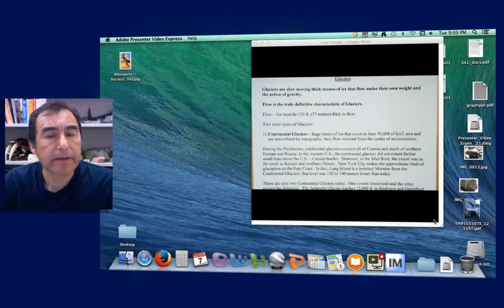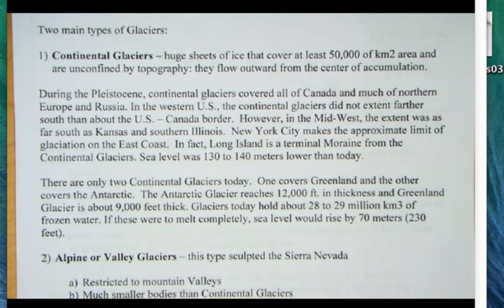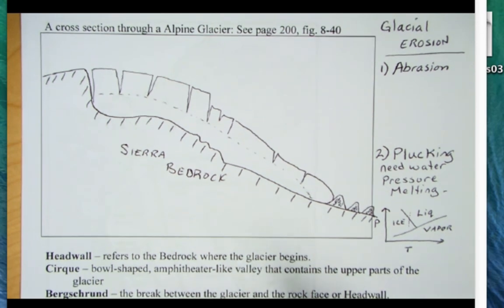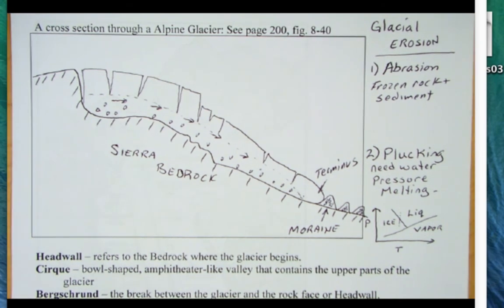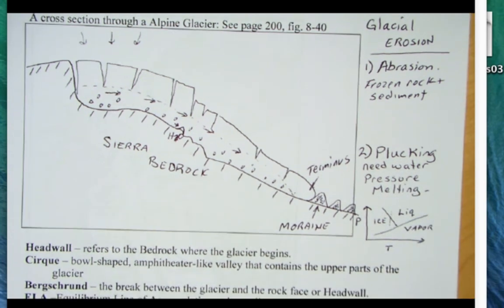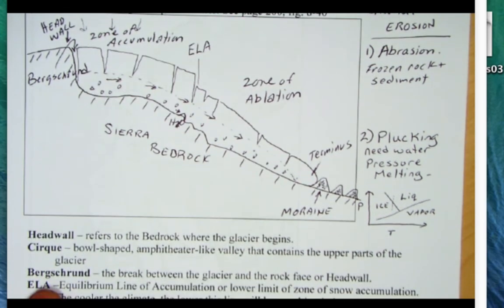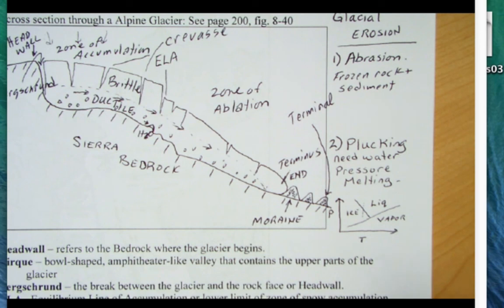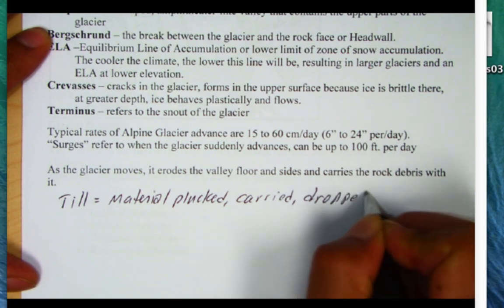Sierra Glaciers Part 1